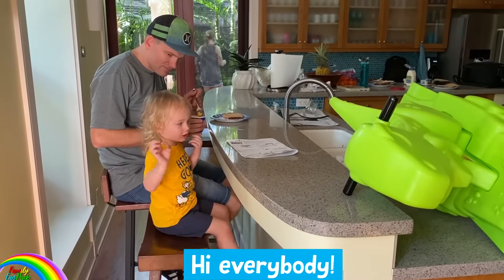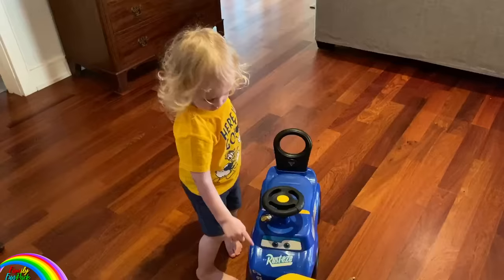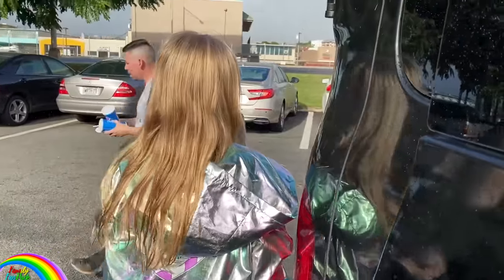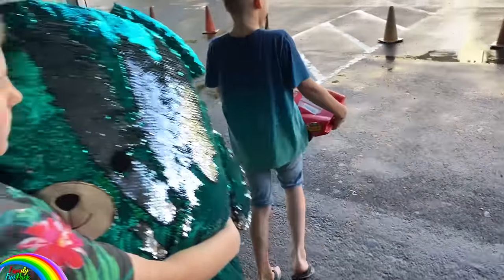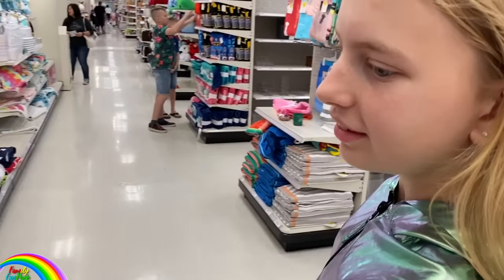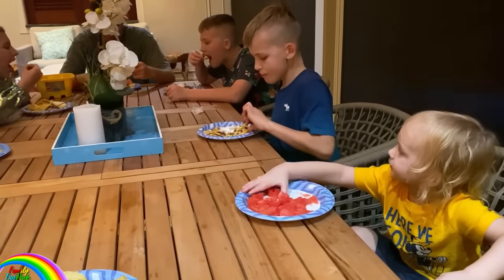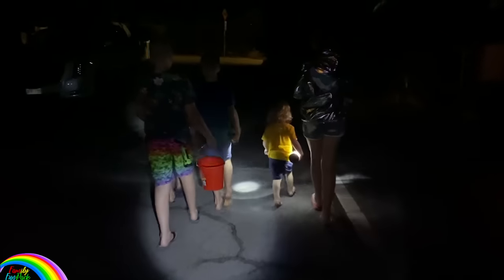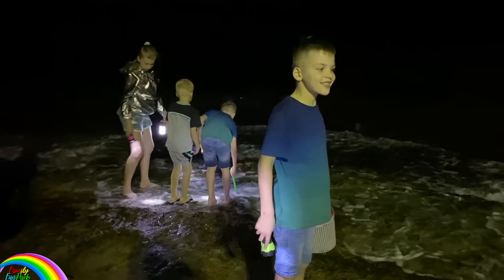Someone Stole Our Stuff! We Caught it in Our Video!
We had a great day. that ended on a not-so-good note. In less than 15 minutes, someone took our stuff, and we saw who did it. We were at a pretty deserted place, and there was only one group of people there besides us and we actually filmed the people in our video! Most people here in Hawaii have the Aloha spirit, so we were pretty surprised that this happened. Anyway, most of our video today is pretty fun and exciting. I show you some of my thrift store finds, which I always am excited about! Get a personalized video from us to you!

Hi guys, I'm Kristine.  I am the documenter of all things fun! (I may or may not have made that word up).  Family Fun Pack is my family of 8 who love to travel and live life to the fullest. With new videos posted regularly, you are sure be entertained on our channel.  We will share with you our daily adventures and milestones through my eyes, such as birthdays and first soccer games. We love to do challenges, cook new foods, try new experiences and lots of other fun things!  I offer parenting advice each Monday in my Mommy Monday vlog.  Our videos are real family fun. Thanks for following my journey though parenthood as a mom!

*No product is being promoted in our video. We made this video simply for entertainment.
Family Fun Pack Brik Tower – Makes a Great Gift - Available for a Limited Time Only